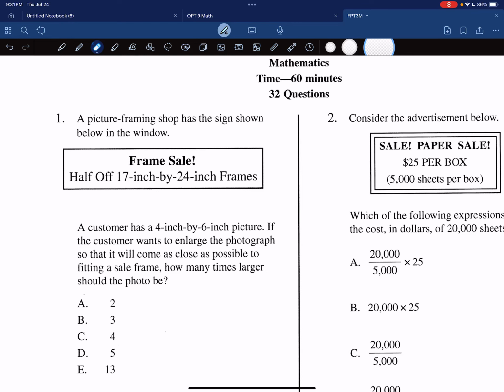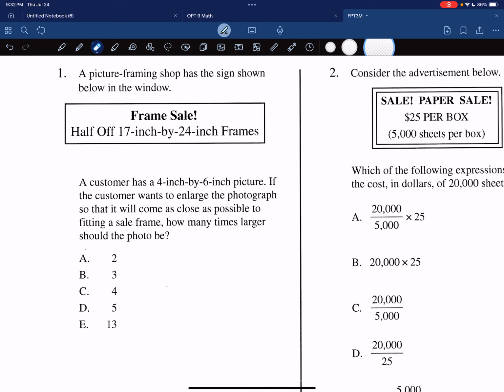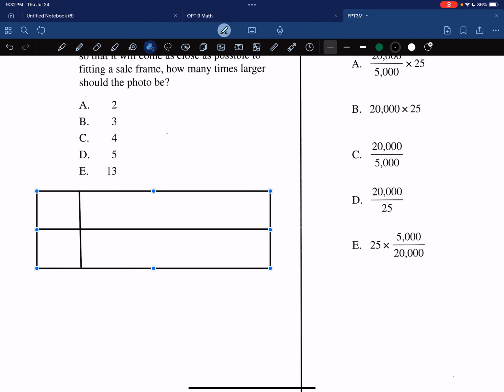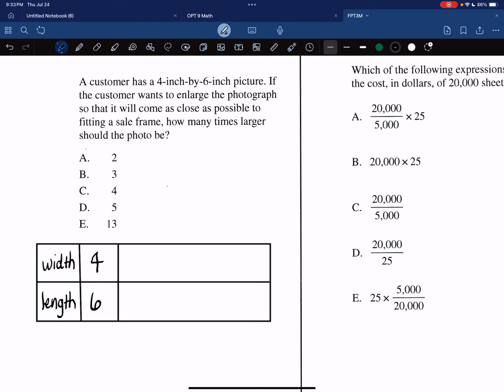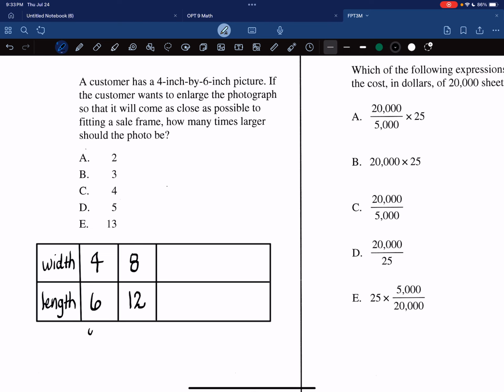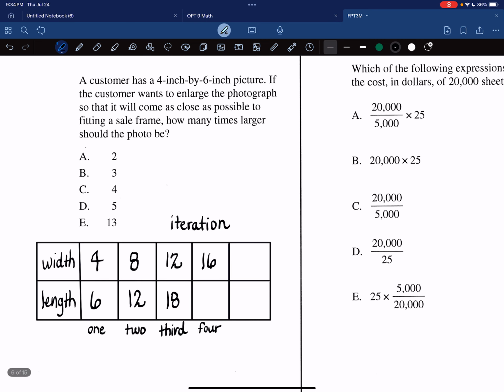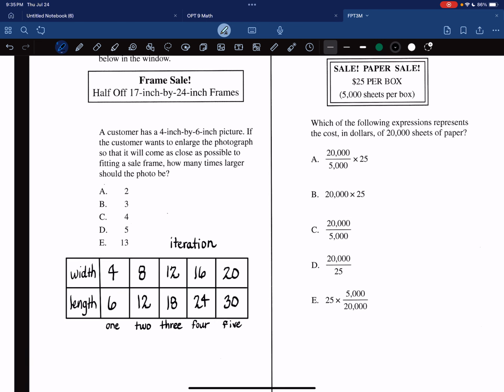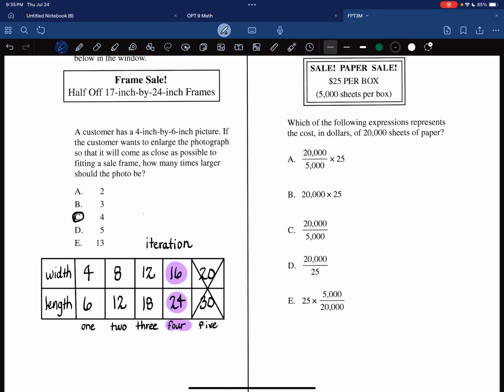FOPT3 Math 1